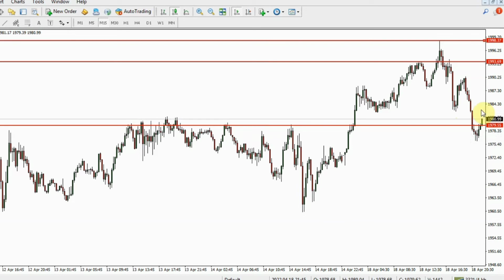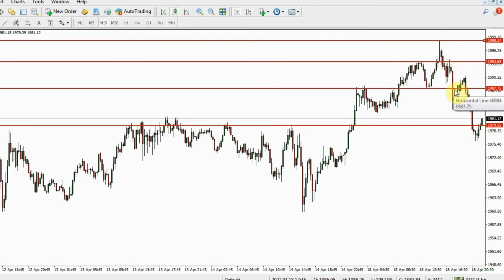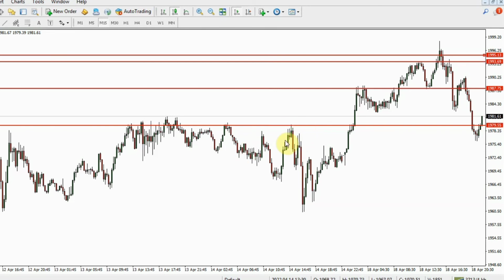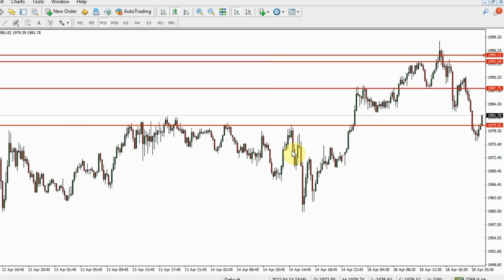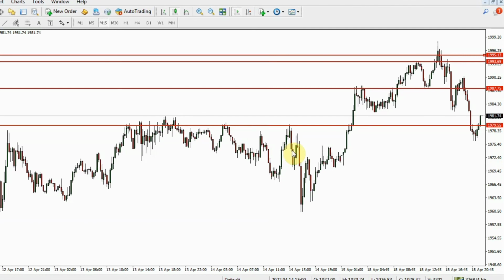how to successfully barcode entries || small account.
Our services go as follows:

○In the mentorship
The reason it is a monthly subscription is so that immediately when you are ready to be on your own and trade consistently. You are able to exit the mentorship.

In the mentorship you will recieve.

✅Guidance on the markets.
✅discussion of in depth market dynamics.
✅united growth
✅mastery in technicals and fundamentals.
✅risk management.

○The trading system

✅over 70% consistent accurate results.
✅gives entry point and stoploss.
✅user friendly.
✅guaranteed results.
✅24/5 support.